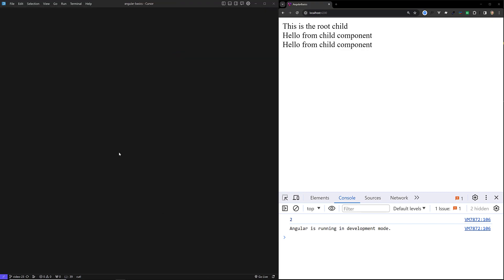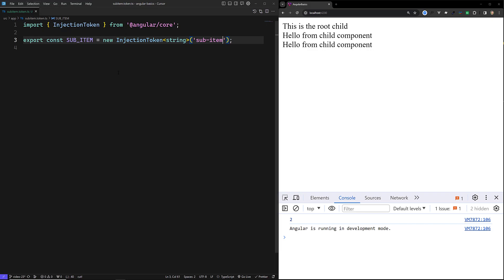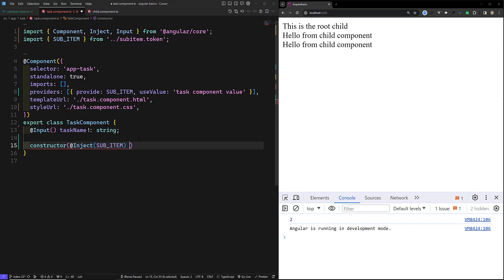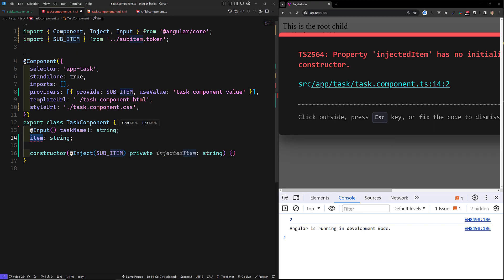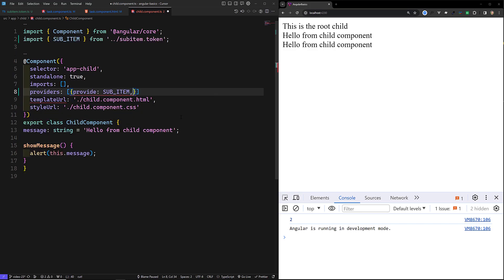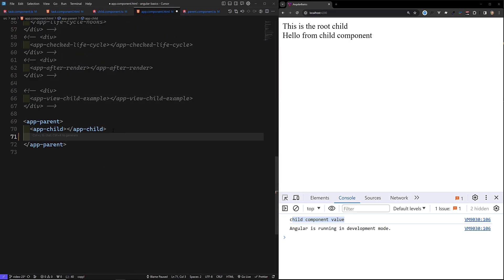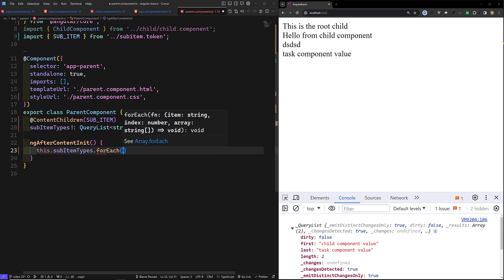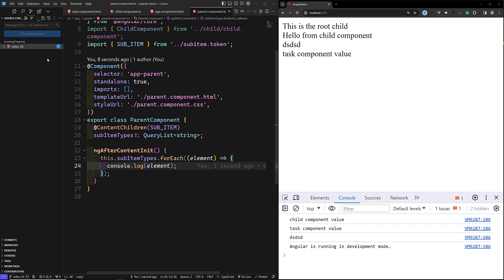24. Master Angular17's Provider for ContentChildren and Unlock the Injection Tree Technique